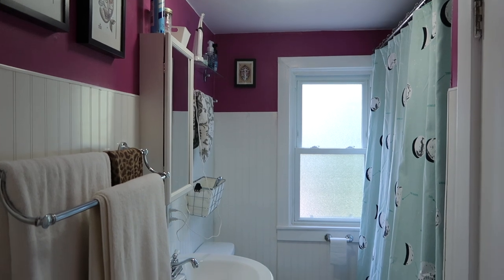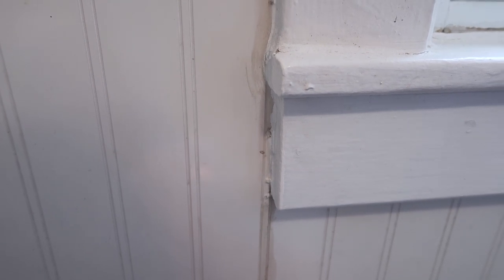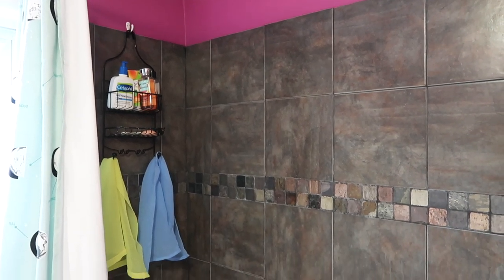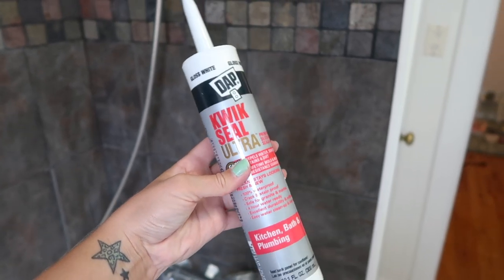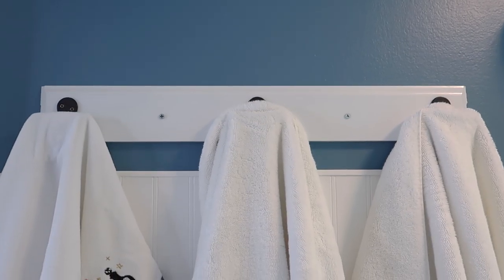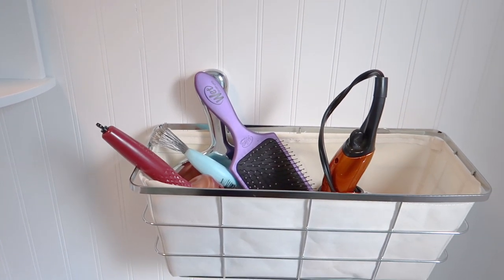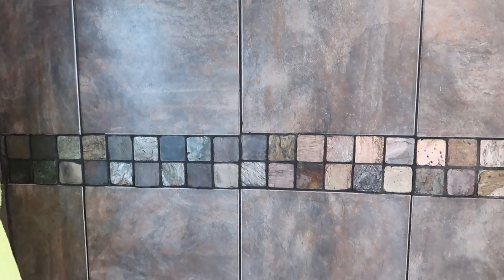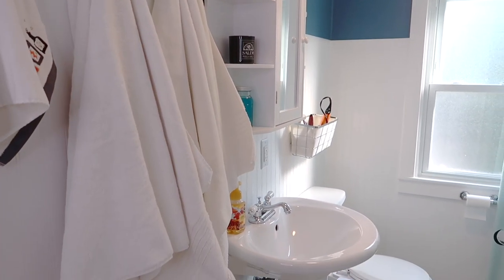Small Bathroom DIY Budget Remodel | Cheap & Easy Bathroom Makeover | Bathroom Updates Before & After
Hi everyone! Thank you so much for stopping by my channel. In this video I'm sharing my cheap and easy small bathroom DIY makeover. You will see a before and after tour of my small bathroom budget renovation. All these upgrades were projects I did mostly with materials already I had around the house, so it was both relatively cheap and easy. My renovation projects include caulking my baseboards, trim, and beadboard, giving my beadboard a fresh coat of paint, painting my bathtub, caulking my bathtub, painting my shower tile grout, replacing and refilling my floor tile grout, building and installing a new towel rack, painting the walls, and replacing my vanity medicine cabinet.

Follow along with me on Instagram: miss.annie.xo

Here are the main products I used:

Bathtub paint kit

Grout paint